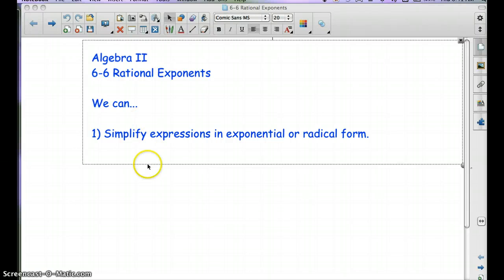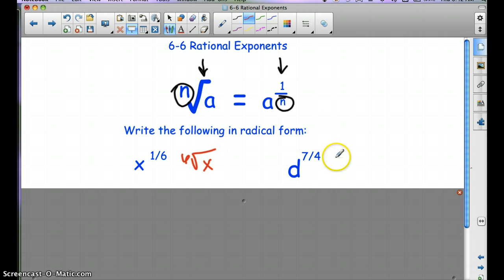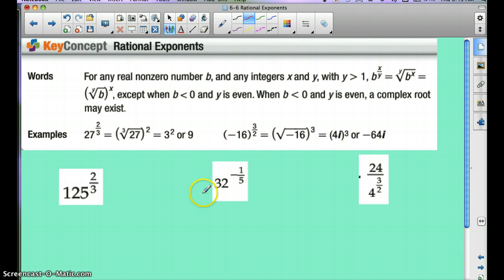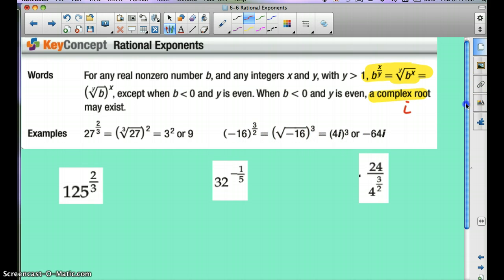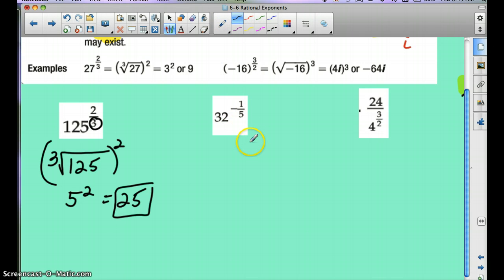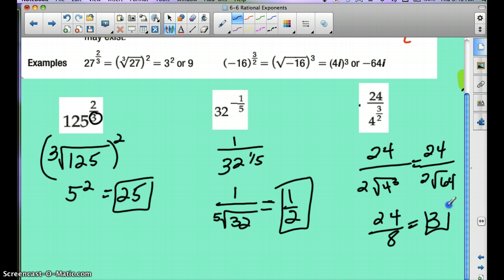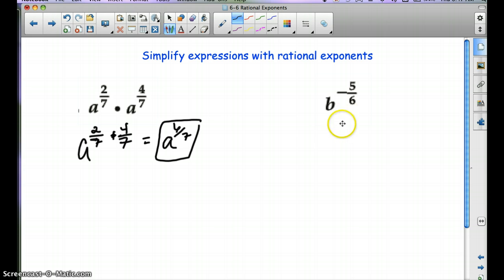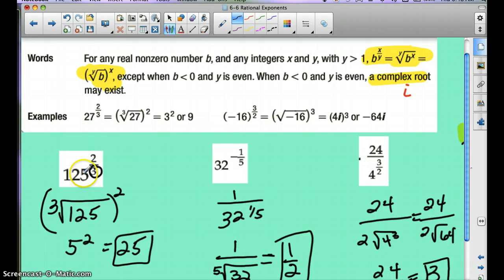6-6 Rational Ex Part 1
rational exp